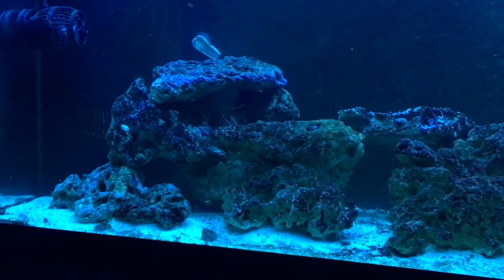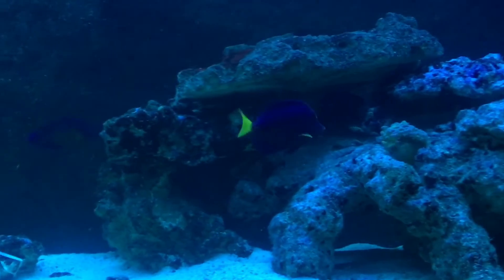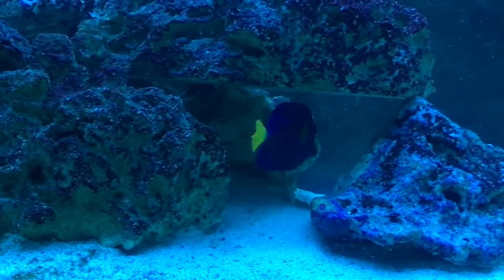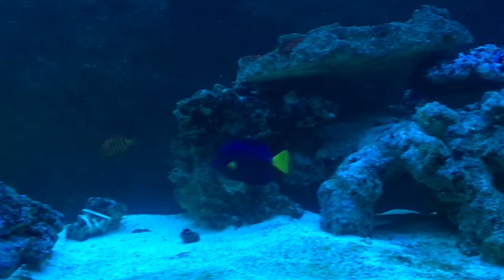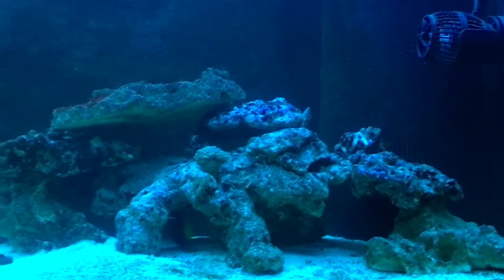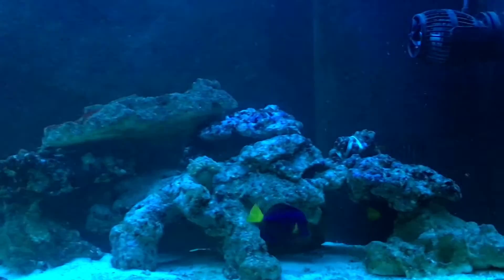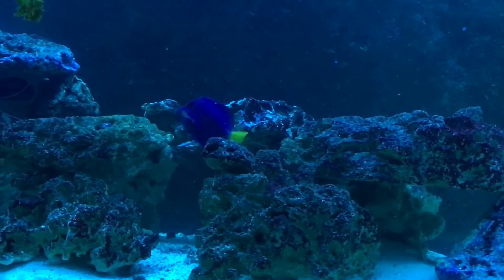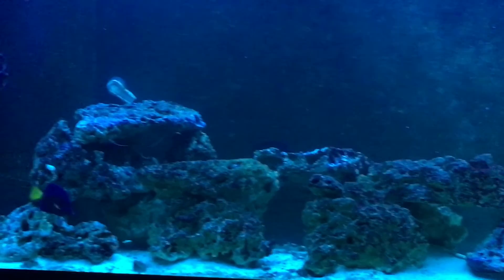Purple tang trio the three musketeers